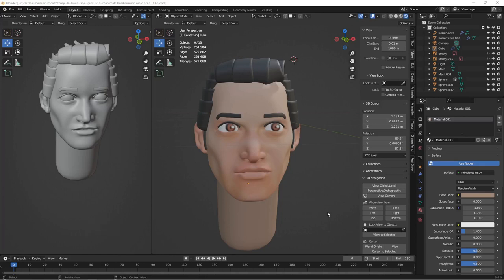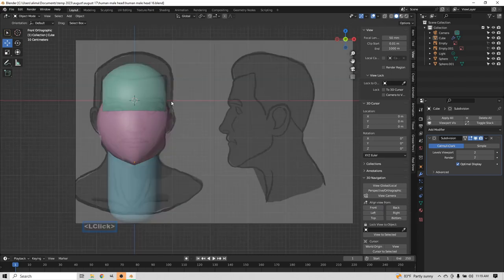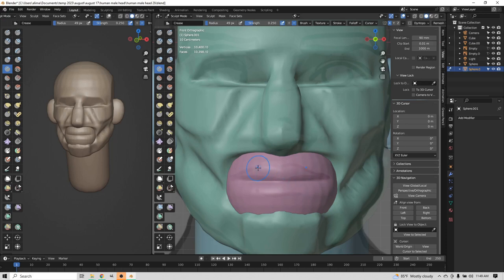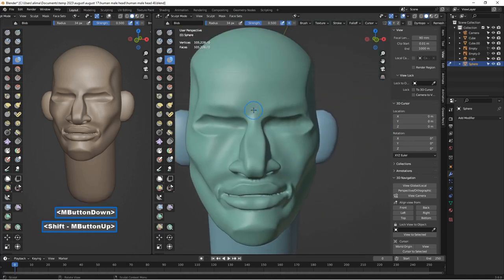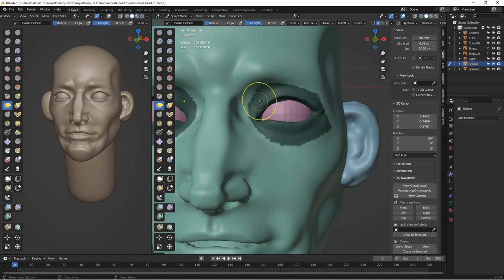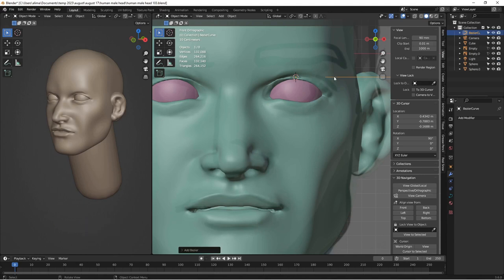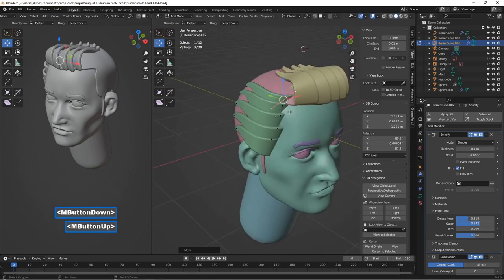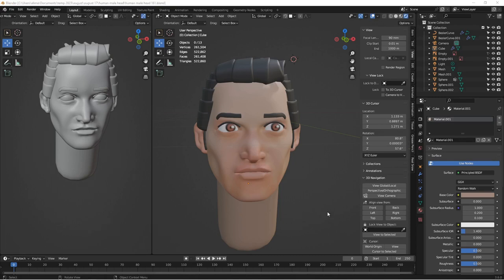How To Make A Human Male Head Mesh Step By Step Blender 3.6 Tutorial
This video is presented in a step by step way where Keyboard shortcuts are spoken while they are also displayed on the screen. Click the link below to go to the tutorial showing how to make a Human Male BodyMesh.

How to make a Human Male Head Mesh Step By Step Blender 3.6

 In this video you will learn how to make a Male Head mesh In Blender 3.6

 set up a reference picture.
form uv spheres into the basic male body head shape.
form bezier curves to Styled hair as well as eye lashes
use multiple tools used in Blenders sculpting mode.
use a mask in Blender's sculpting mode to assist you in sculpting the male head mesh..